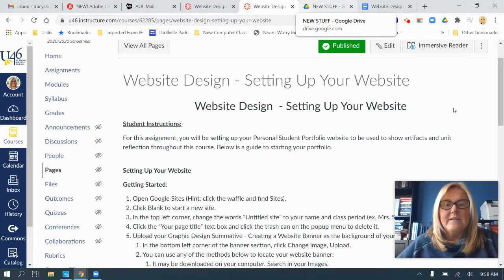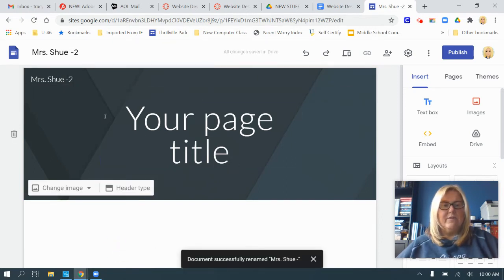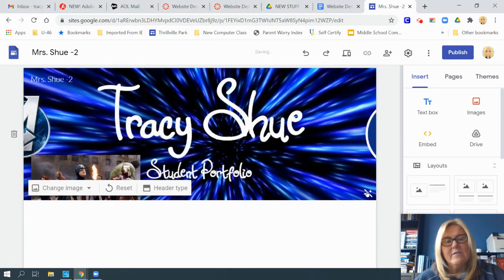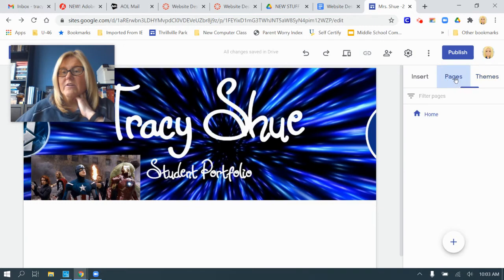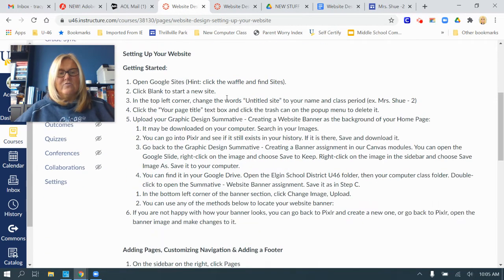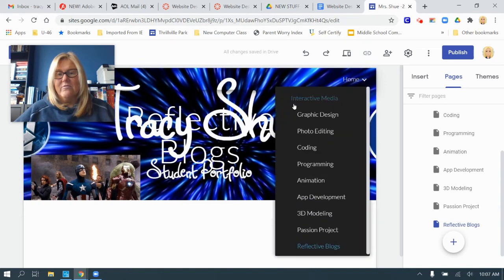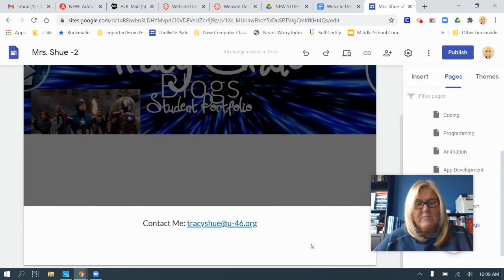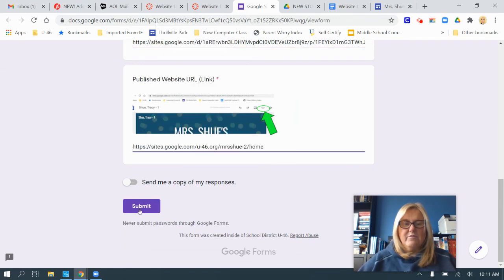Website Design - Setting Up Your Website